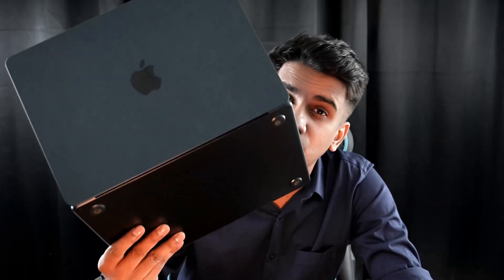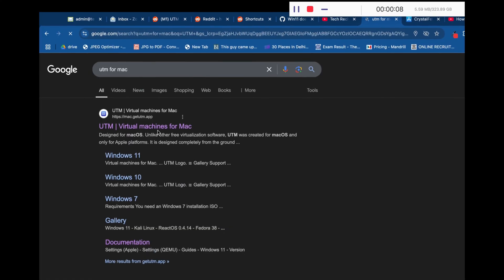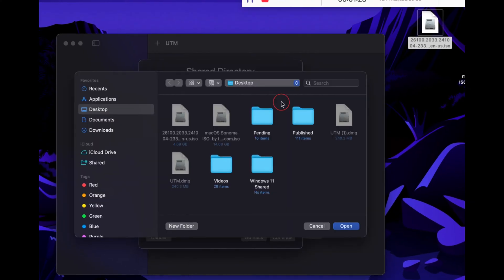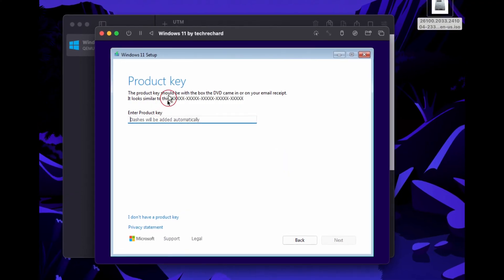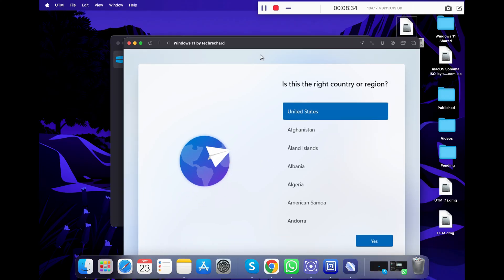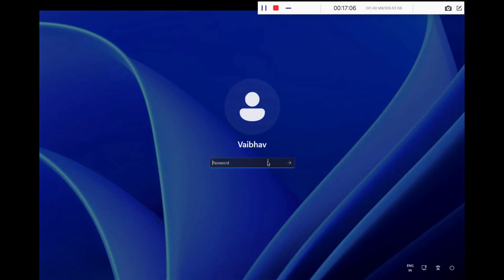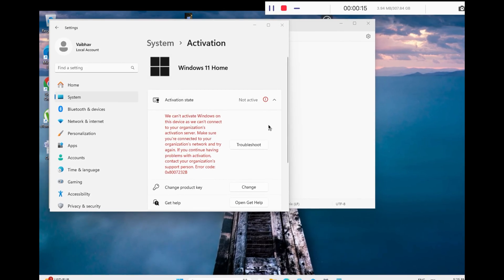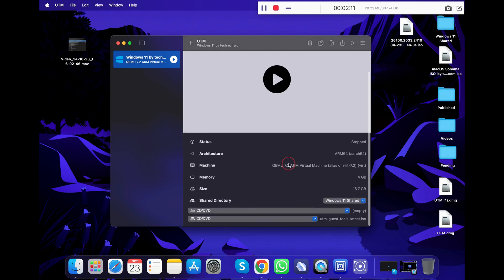Install Windows 11 on MAC for FREE using UTM App | M1 M2 M3 M4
In this video, I'll guide you through installing Windows 11 on your Mac for free using the UTM application. Follow along carefully to ensure you don't miss any steps. I've also covered common issues users face and how to fix them.

=REQUIRED LINKS=

1. UTM for MAC

2. Video tutorial for old-gen models of MAC

3. Activation file

=CHAPTERS=

00:29 Limitations of UTM
01:13 Creating Windows 11 Virtual Machine on UTM
02:35 Shared Directory
03:03 Starting the Virtual Machine
03:35 Windows 11 Setup
03:52 -Computer Not Connected to Internet Error
05:00 Starting Windows 11
05:41 -Installing Spice/Guest Tools
06:27 -File Sharing between macOS and Windows
06:58 -Installing Softwares for testing
07:24 -Activating Windows
08:24 Shutdown Windows 11 and remove the ISO file

=TAGS=